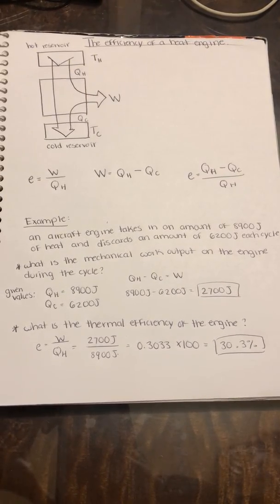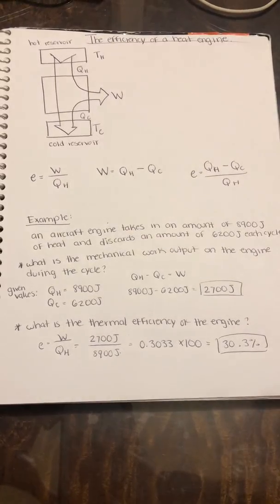Andrea Quintero
Physics 2 Video Project